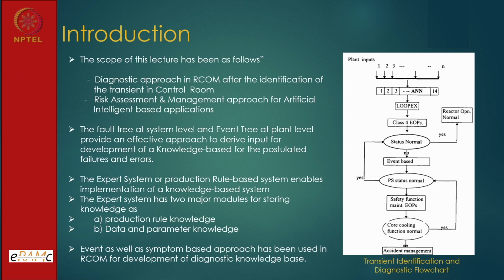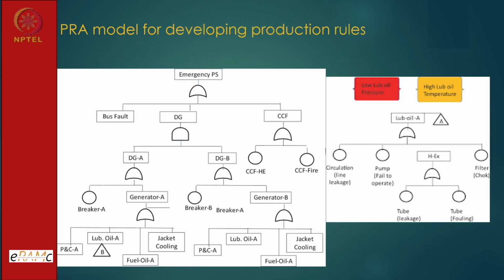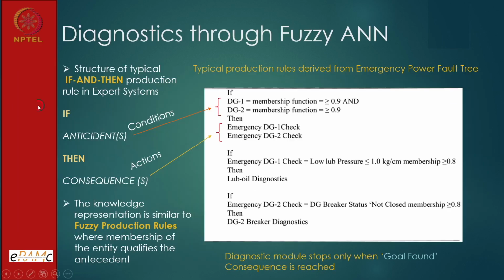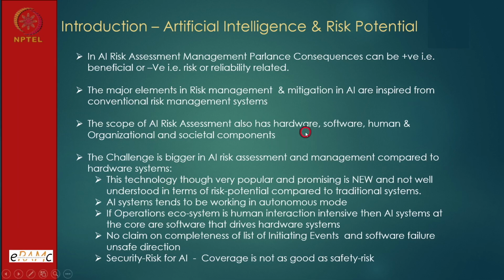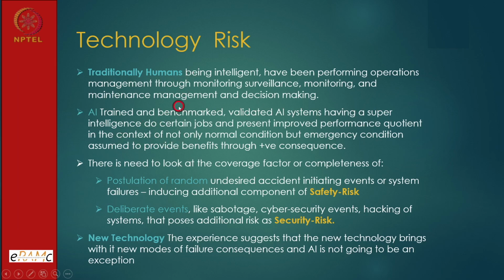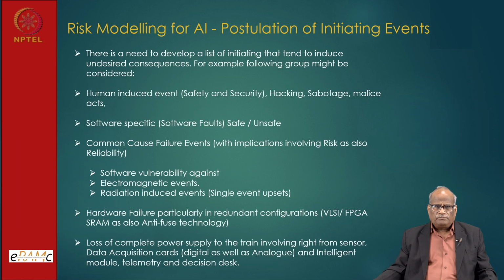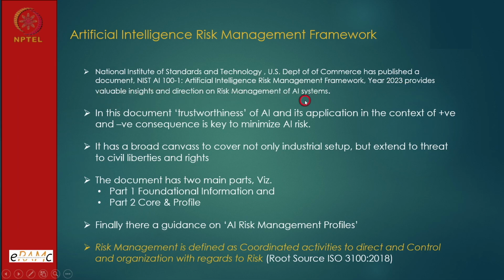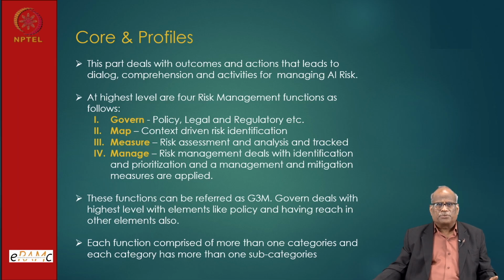Week 12 : Lecture 60 : Intelligent Diagnostics & Risk Of AI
Lecture 60 : Intelligent Diagnostics & Risk Of AI